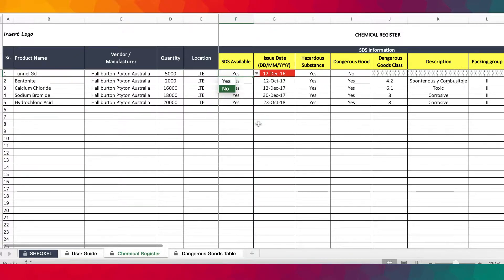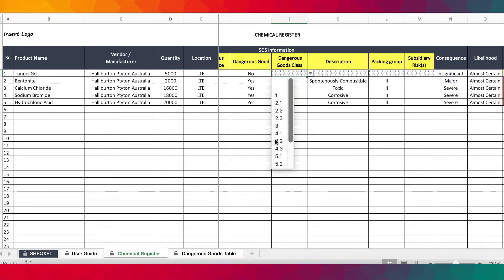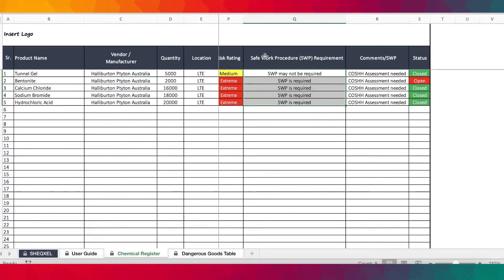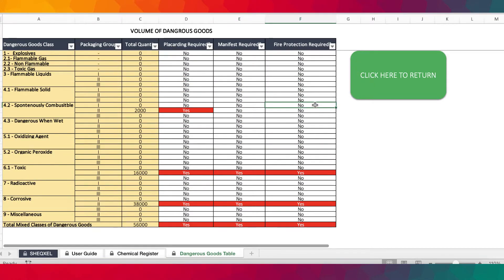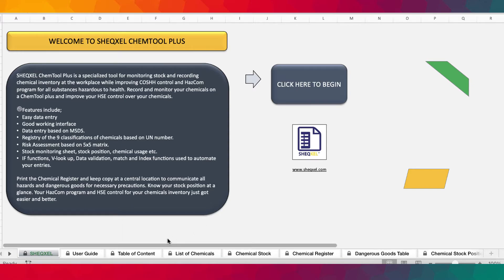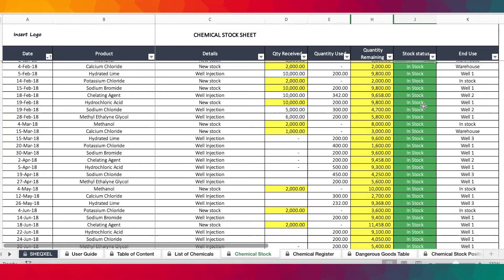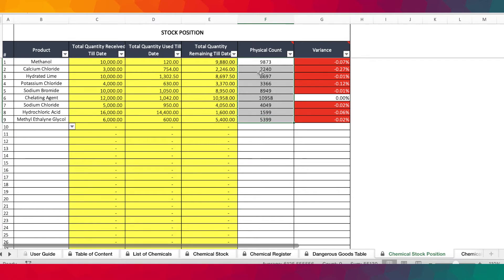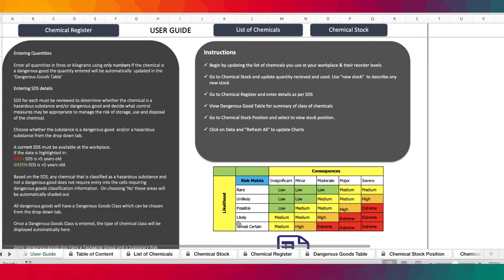Hazardous Chemical Register - How to Use ChemTool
To properly ensure effective control of hazardous chemicals at the workplace, it is important that organizations know the types of chemicals at the workplace, the quantities, the hazard information of the chemicals, the class of chemicals in order to identify the risk they pose, and the measures adequate for preventing personal exposure and mitigating any adverse effect from exposure. This process begins with a chemical register.

In this video, I share the ChemTool and ChemTool Plus for ensuring effective COSHH control and hazard communication.